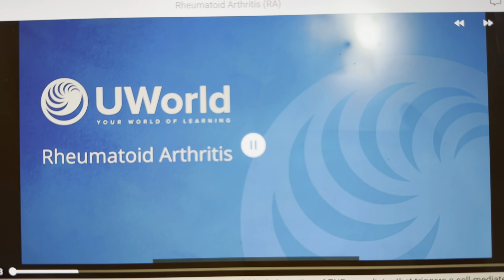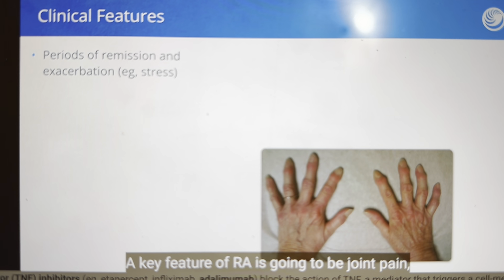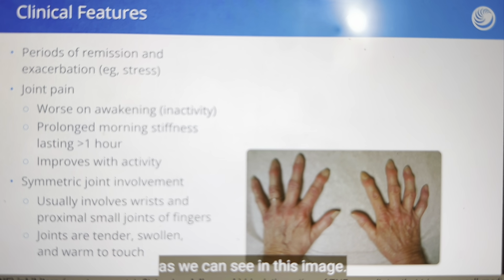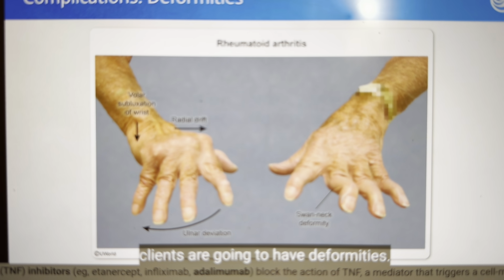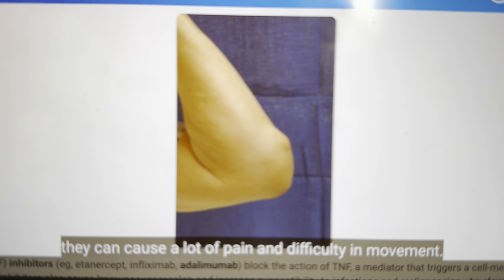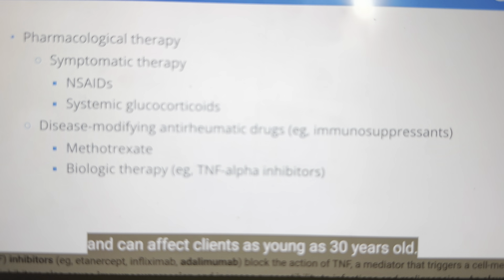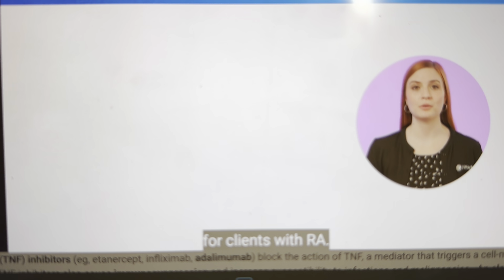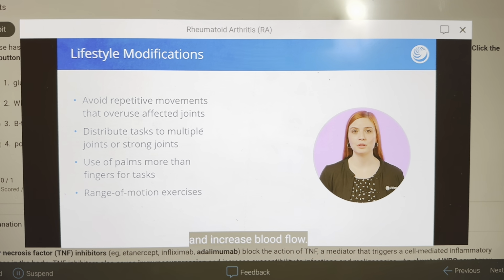March 4, 2025